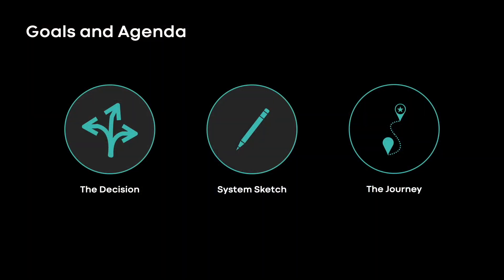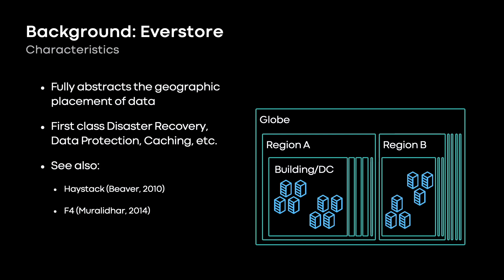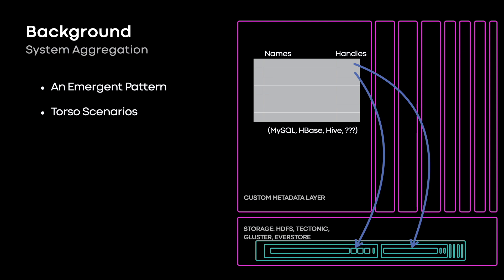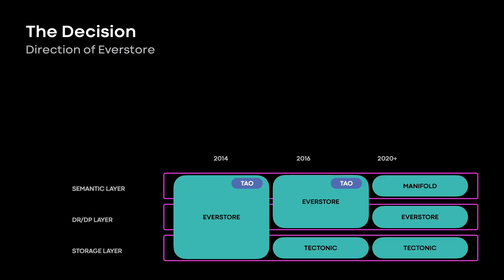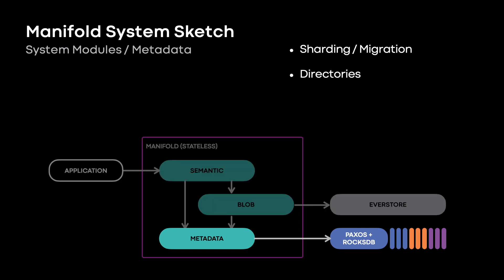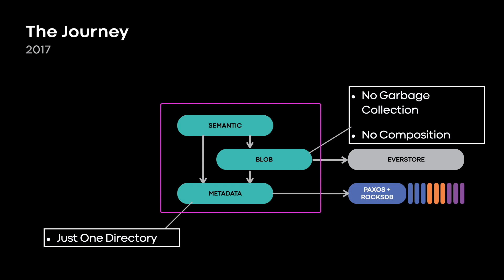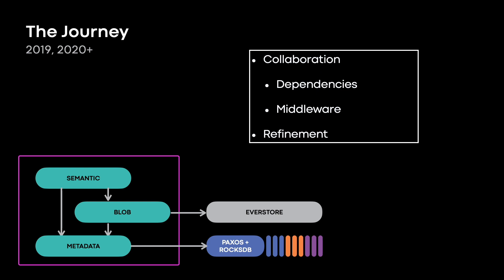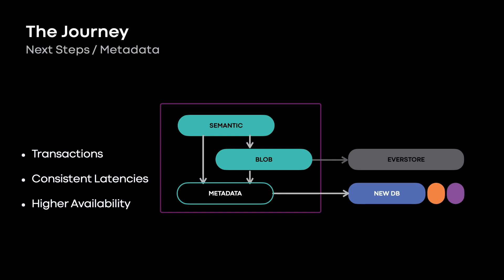Manifold: Storage Platform Consolidation | Jacob Lacouture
Since 2016, we’ve built, deployed, and scaled a new BLOB storage platform at Meta, called Manifold. Manifold builds on existing BLOB storage infrastructure, but provides a richer, higher-level, general purpose API, and thereby enables teams using storage at Meta move faster. Moreover, by creating a stronger abstraction between storage consumers and storage infrastructure, Manifold enables storage infrastructure teams to move faster too, but realizing this vision requires migrating thousands of production workloads totaling exabytes of production data, and rebuilding multiple systems. We’ll describe our approach.